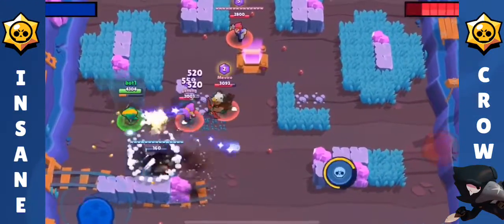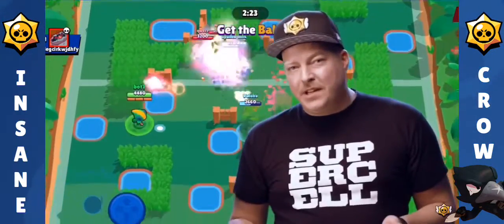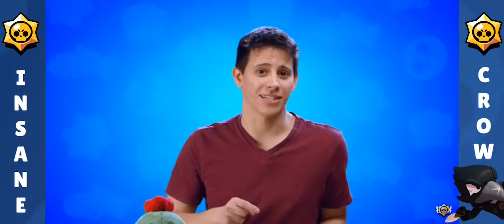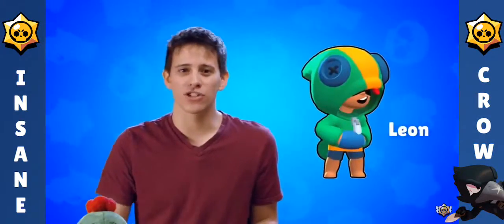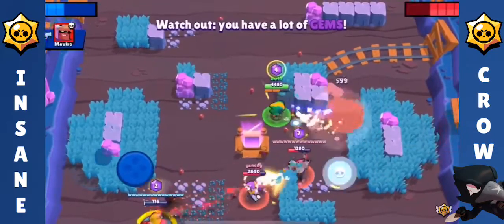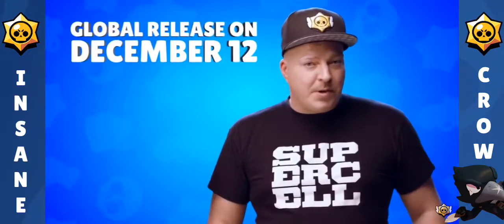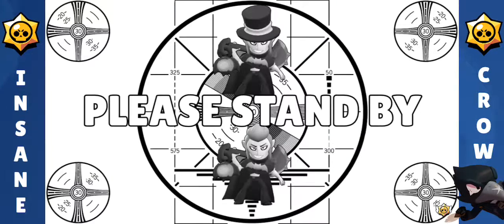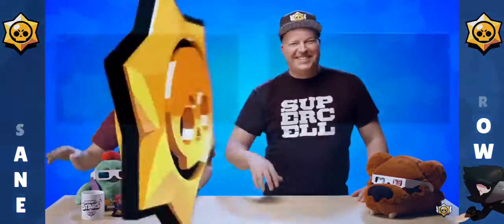Brawl Stars December Update Discussion!